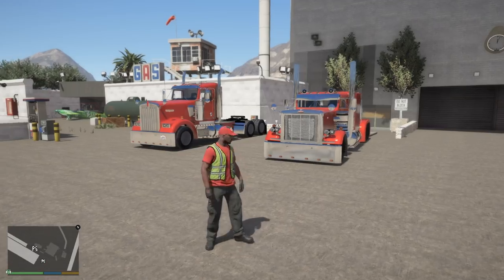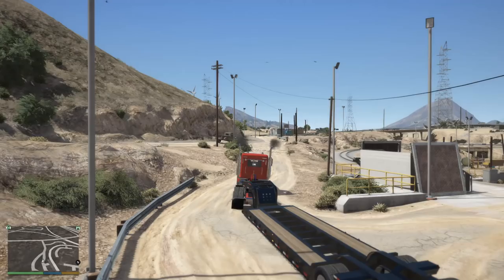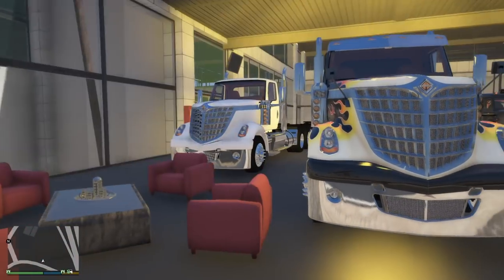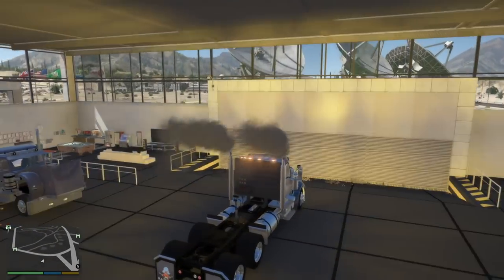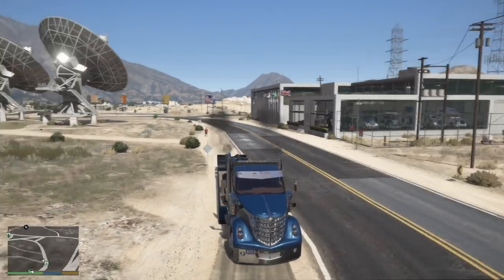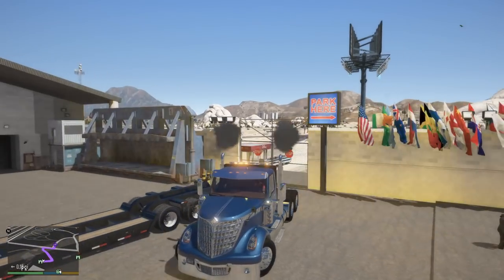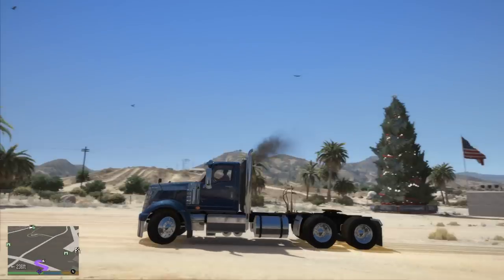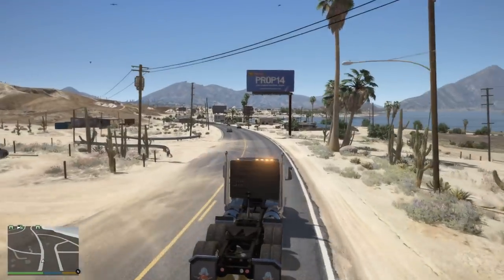GTA 5 Real Life Mod #248 Buying A New International LoneStar Semi Truck & Towing It To Our Shop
GTA 5 Real Life Mod Ace Towing Kenworth W900 Day Cab Semi Truck Towing A International LoneStar On A Lowboy Trailer. This new Lonestar Semi Truck will be for our Ace Trucking, Ace Construction & Ace Towing Companies.